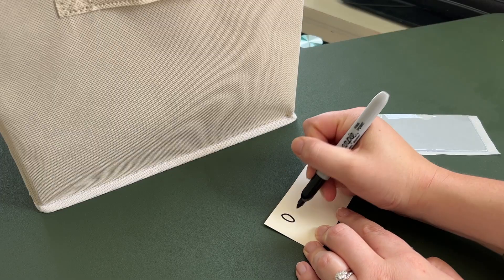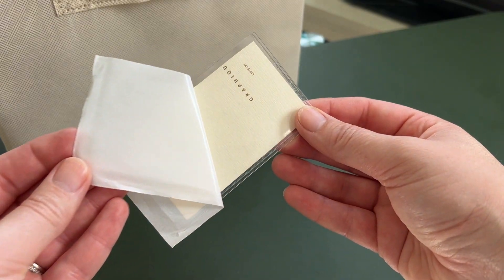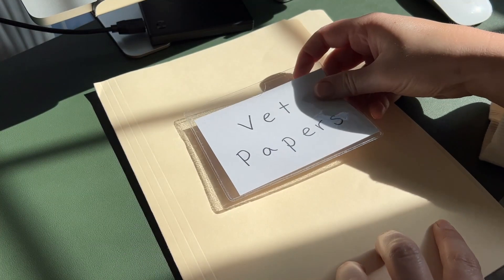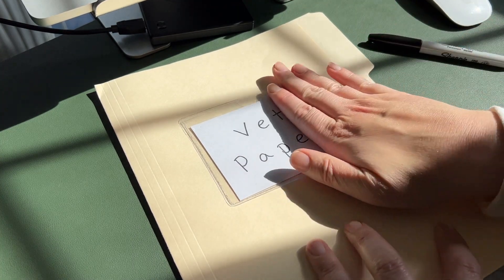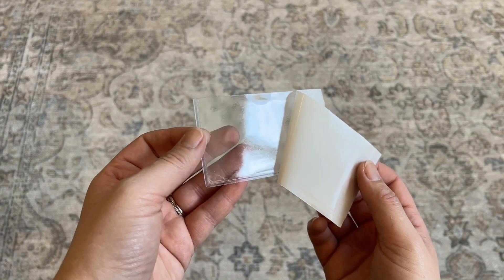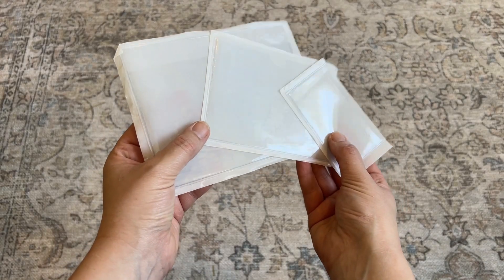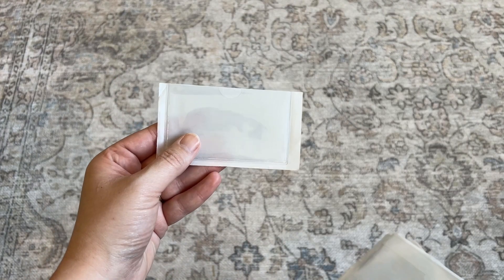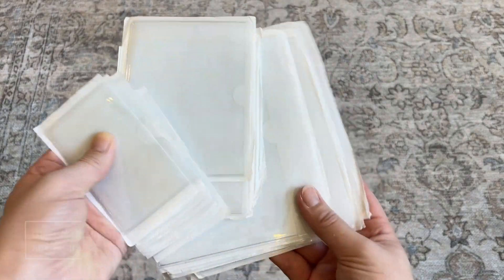📇Keep Everything Organized with 24 Self-Adhesive Card Pockets!💼💡📌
These clear plastic, multi-purpose, self-adhesive card pockets come in three different sizes, making them perfect for organizing and protecting your index cards, business cards, labels, and more. Peel off the backing and stick them wherever you need them - on your notebooks, folders, or even on tote containers and much more!  The possibilities are endless with these multi-purpose card pockets. Use them to label your pantry items, organize your coupons, or even store your jewelry.